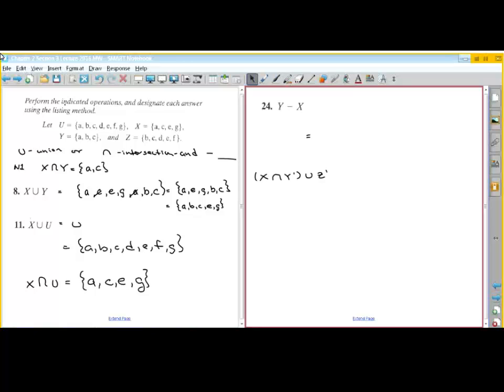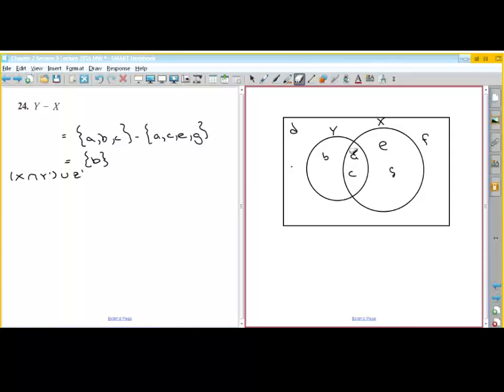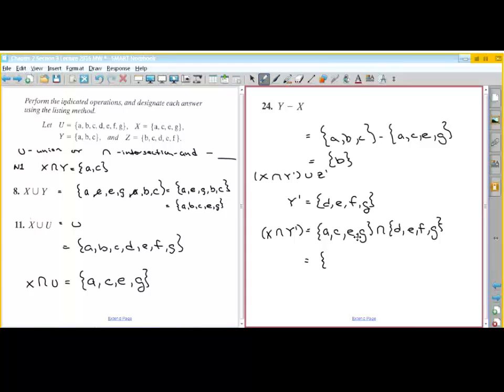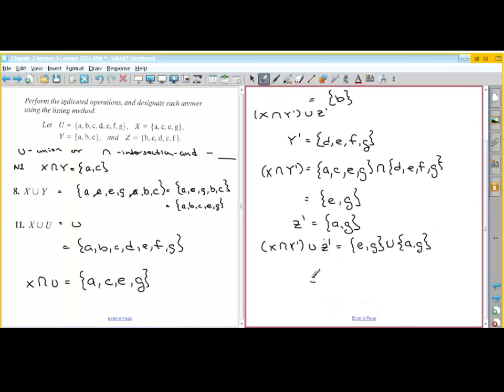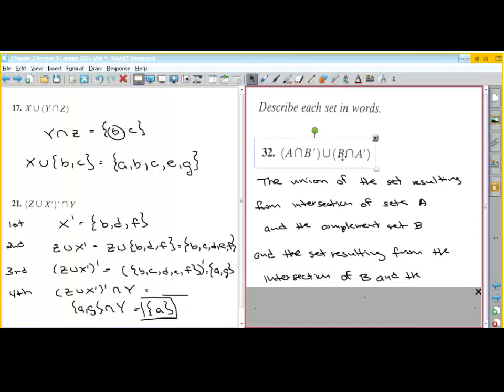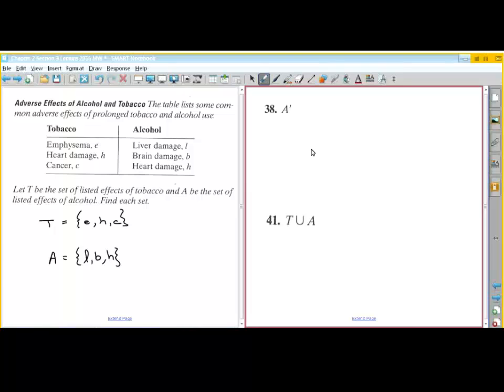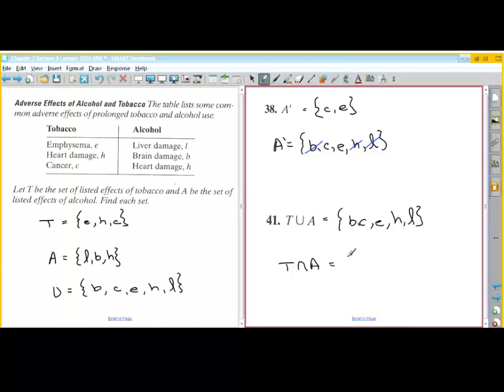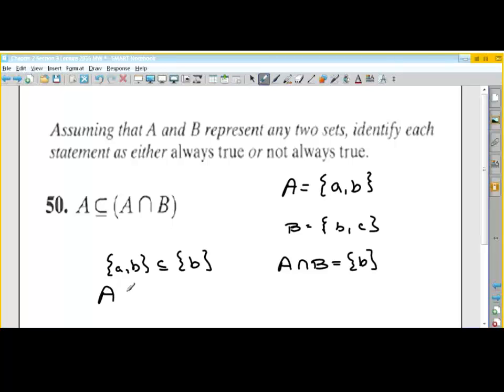MTH 151 Class 6A - Chapter 2 Section 3 - Set Operations